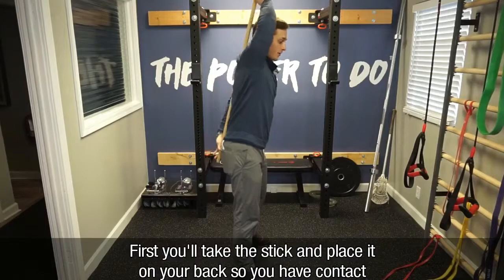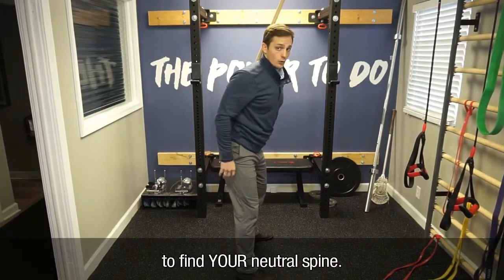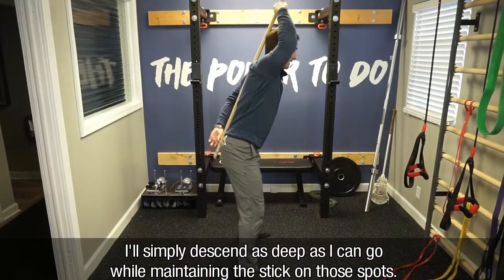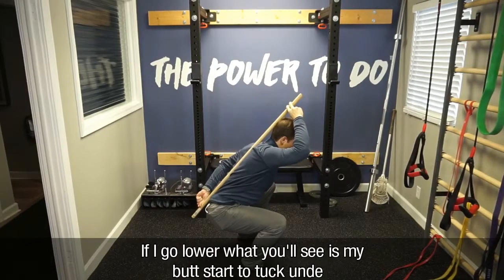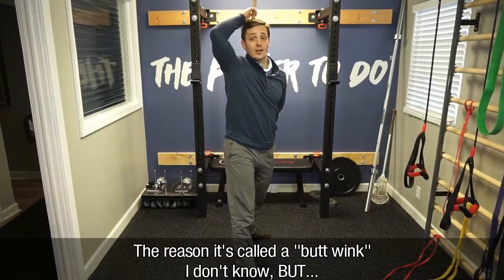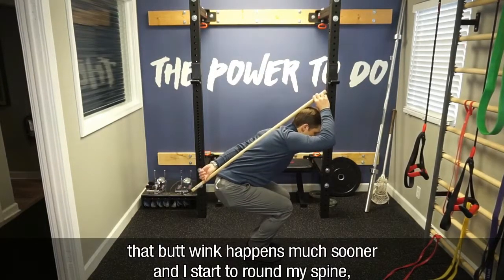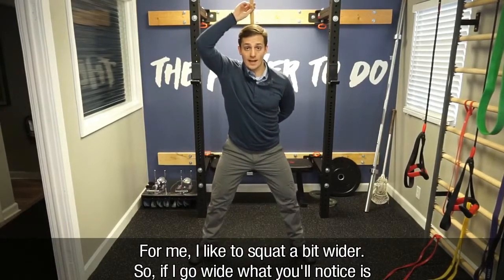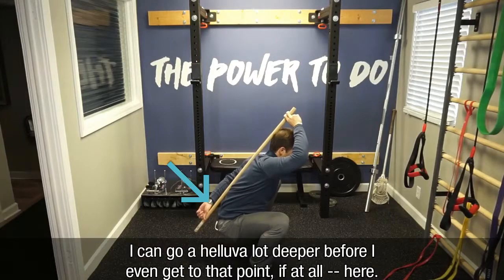How to Find your Squat Position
➡️ How Deep Should I Squat? ⬅️
🔶THE PROBLEM🔶
Above parallel, below parallel, to parallel — how deep should you squat?
There's no one perfect squat form and we're all built differently (variability in bone shape & structure from one another).
There are many different squat options and applications. The type of squat and how much load (weight & reps) you choose varies depending on your goals.
But what about a standard squat for general fitness purposes, which concerns most people — how should you set up and how deep should you go?
🔶THE FIX🔶
Watch the video, get your stick, and mess around with stance width, foot position, & squatdepth while maintaining a quality spinal position to figure out what feels and works best for you.
🔶THE RESULT🔶
Find YOUR squat to move your body better and reduce risk of injury from overstressing joints.